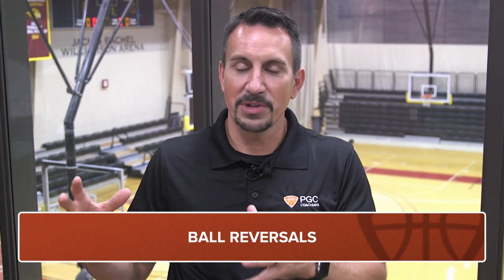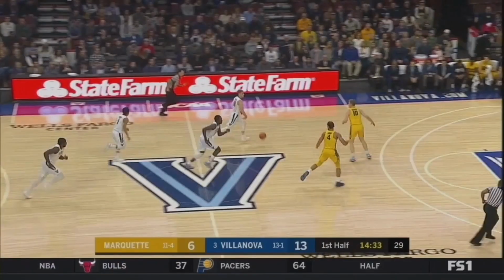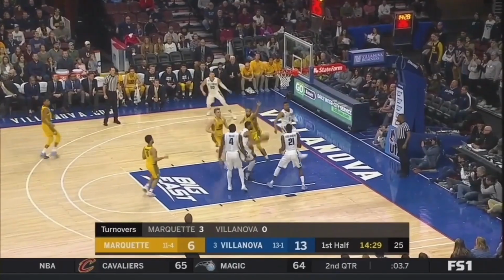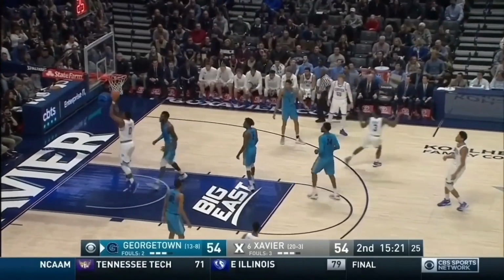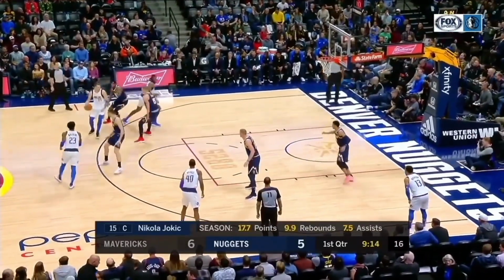Basketball Passing Essentials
Strengthen your passing game with these 4 passes - we explain what they are, how to make them, and film examples to demonstrate.

✅ Ready to Transform Your Coaching?

About PGC Coaching
PGC Coaching gives basketball coaches a complete system to grow in every area that matters. You’ll learn how to run better practices, develop confident players, build team culture, and lead with clarity. With hundreds of on-demand trainings, plug-and-play tools, and a community of coaches, you’ll get practical solutions that work at every level. Whether you coach youth, high school, or college, PGC helps you coach smarter and lead stronger all season long.